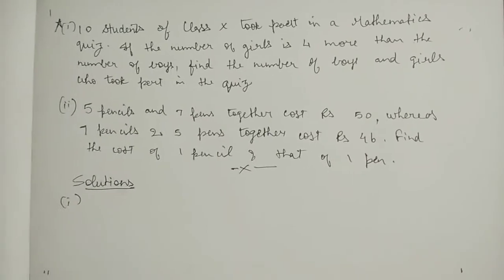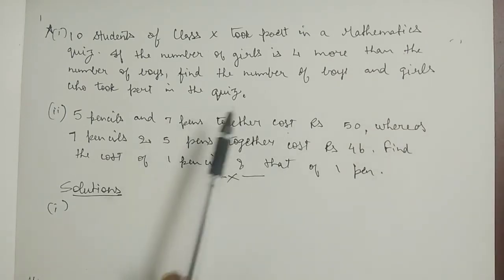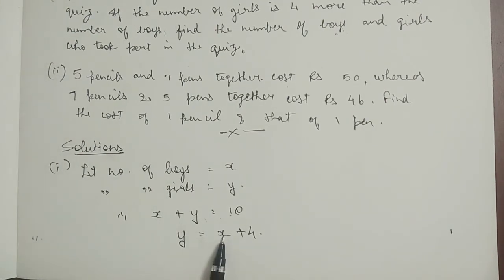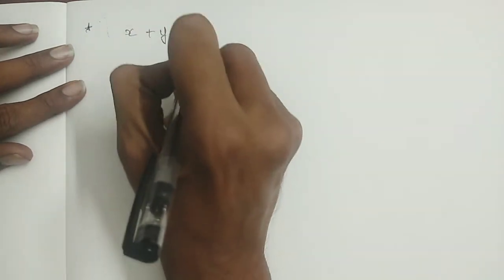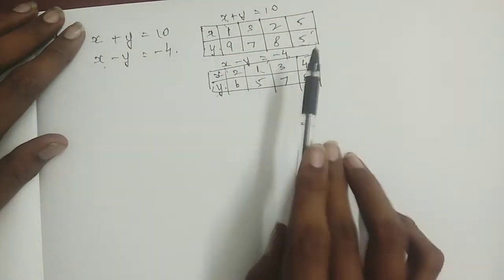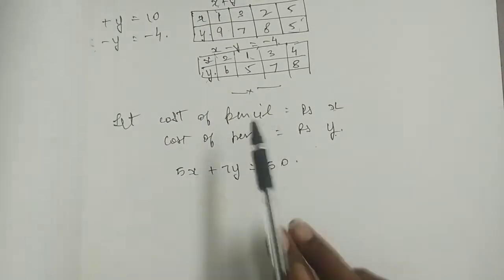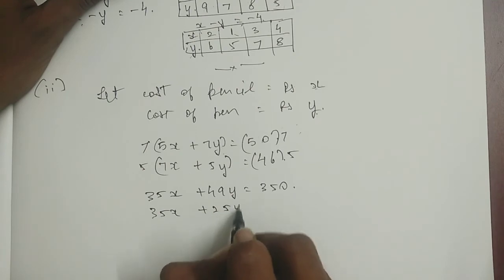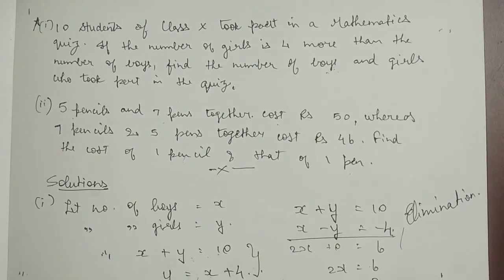Class 10 NCERT EX 3.2- 1st problem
Hello,
We saw the algebraic and graphical methods used in solving a pair of linear equations in our previous videos.
In this video, we will step into exercise 3.2.